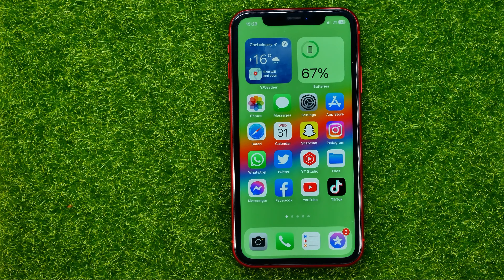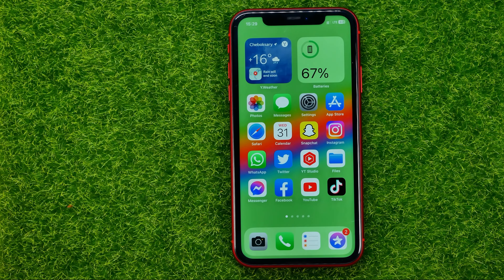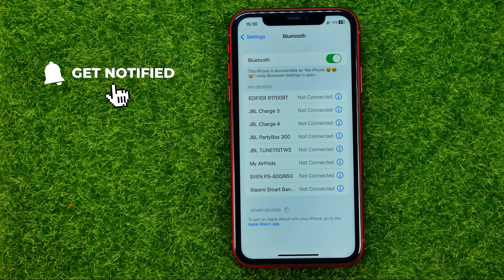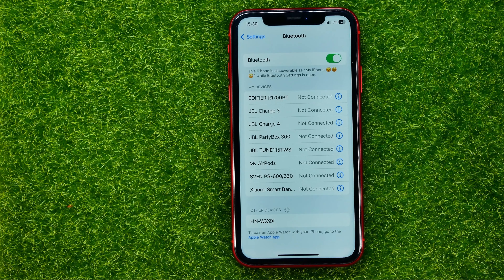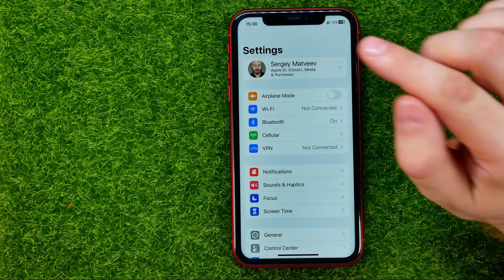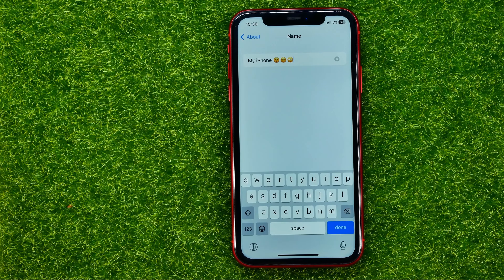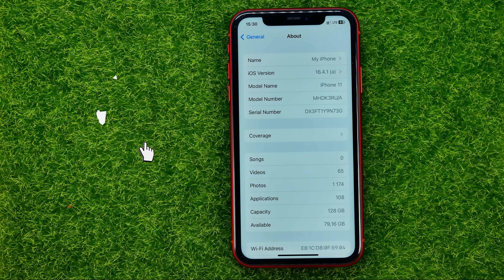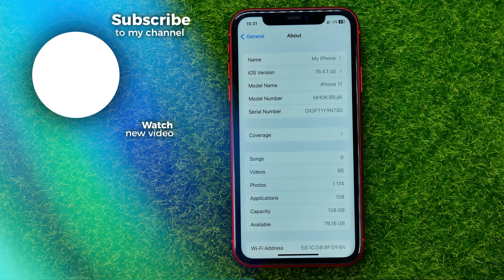How to Change Bluetooth Name on iPhone - Full Guide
If you are looking for a video about how to change bluetooth name on iphone, here it is!
In this video I will show you how to change name on your phone. Be sure to watch the video to the very end.
You will learn how to change bluetooth device name on iphone. That's easy and simple to do from your phone.

00:00 - Intro
00:25 - How to change bluetooth name on iphone